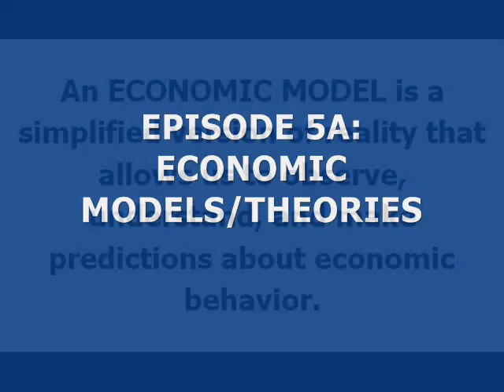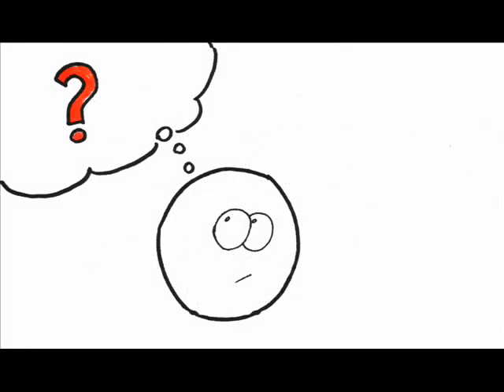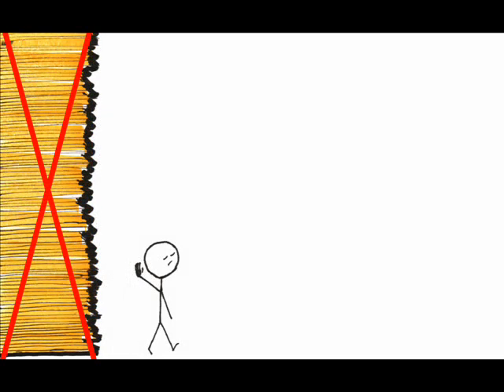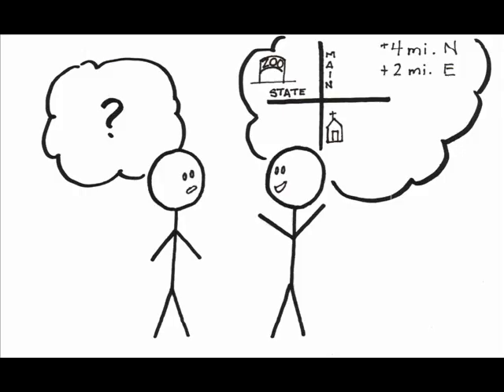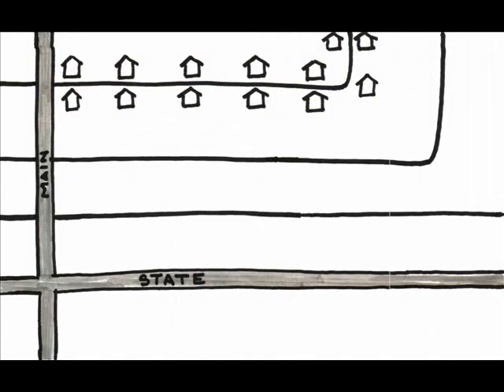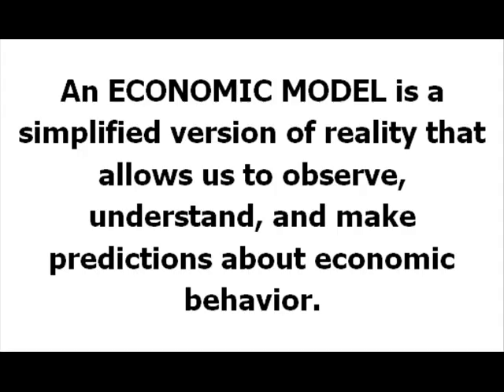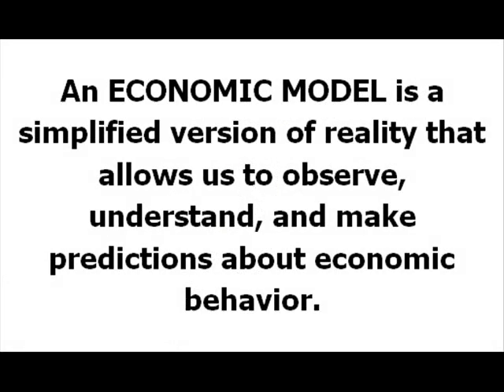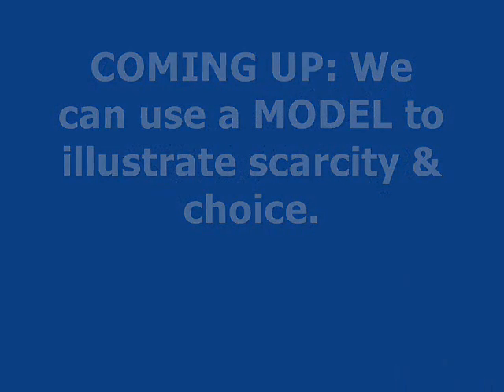Episode 5A: Models & Theories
What is a model/theory, and why do economists use them?